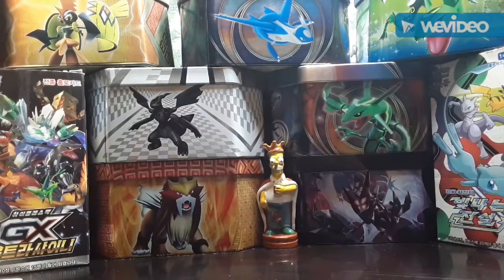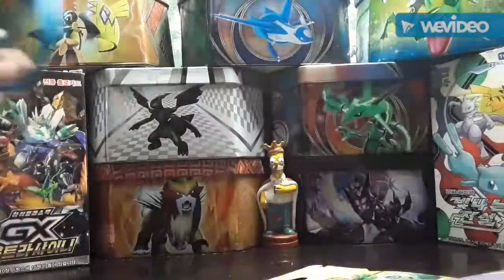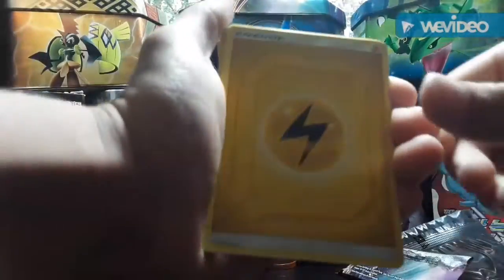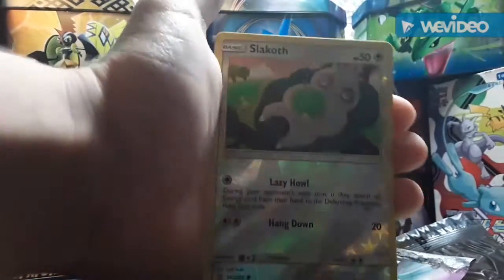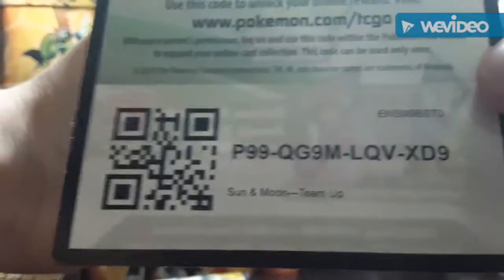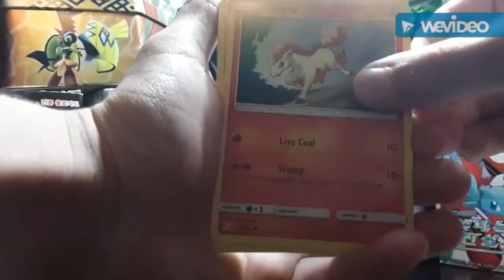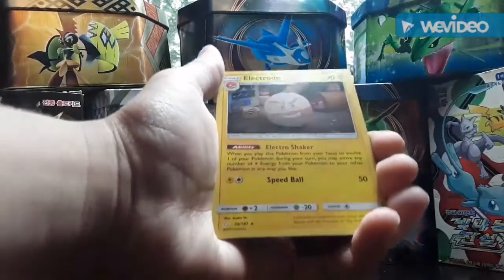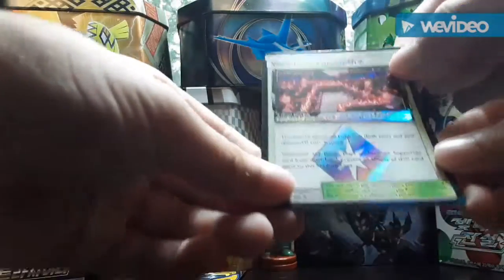Two More Amazing Pokemon Packs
Two more amazing packs what will we pull what wont we pull you'll never know unless you watch the video. :)😁🤐